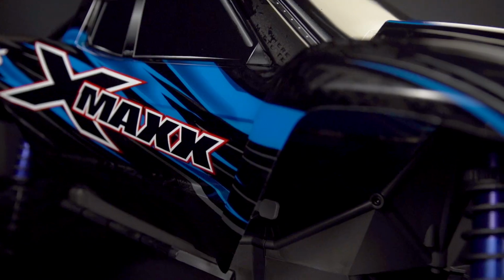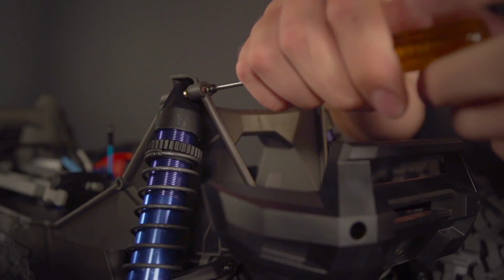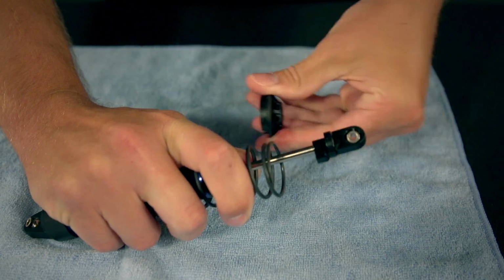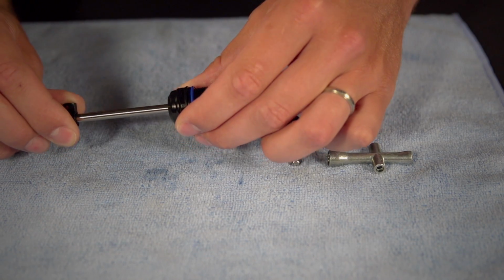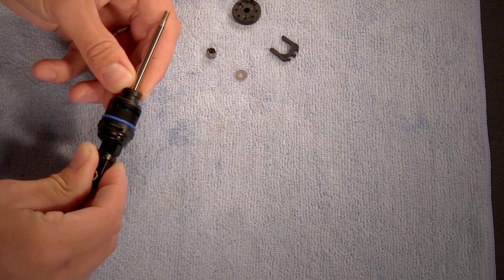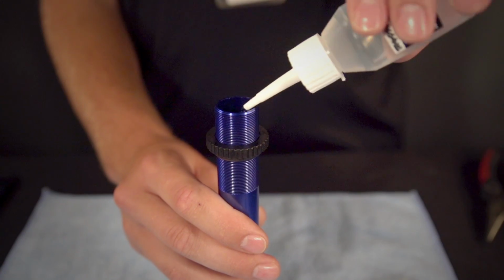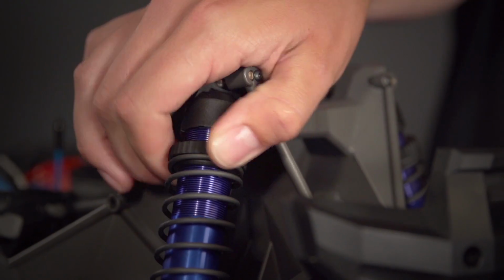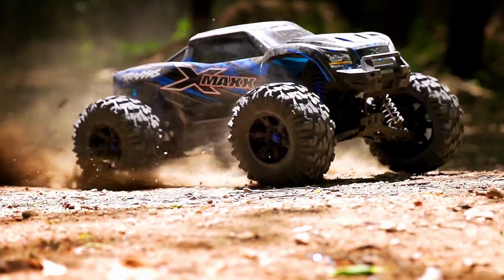Rebuilding the Shocks | Traxxas X-Maxx